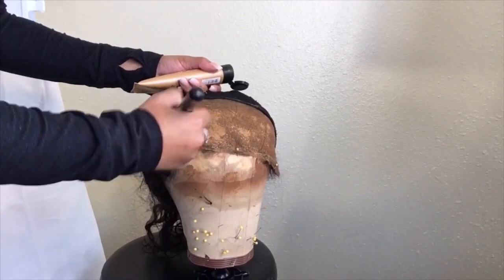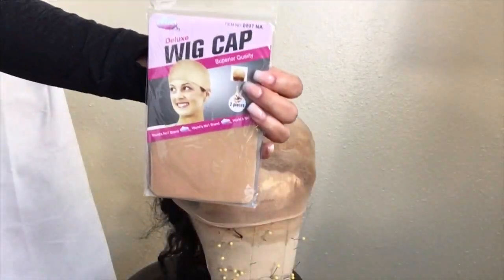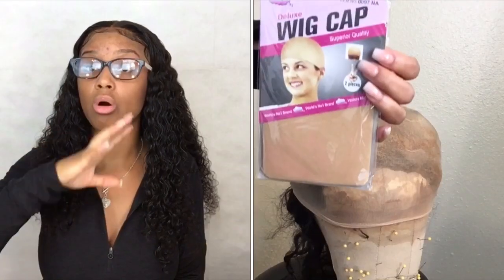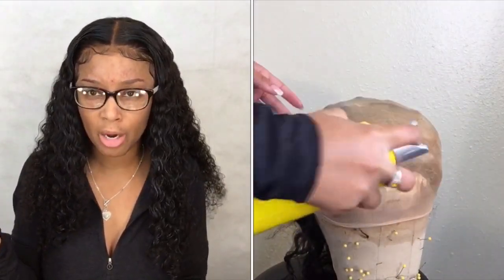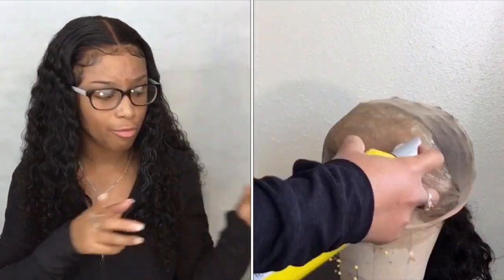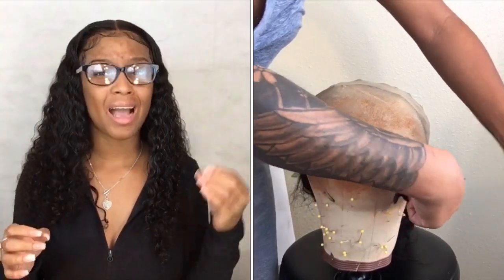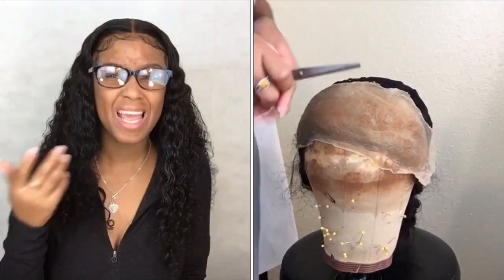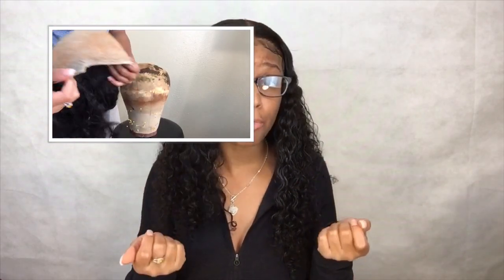Trying Out This NEW “Fake Scalp Method”! IS IT LEGIT??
Please make sure you watch the whole video. I have clips throughout that explains the whole process!!

Sorry about the crazy editing lol ..
It took me FOREVER to edit this video and when I edited it. It would not export .. Girl it’s a long story. Just enjoy this video lol it was a straight struggle for me to get this up!!

ISSA NO FOR ME FAM! 😂 .. I did this just like any other person would. I showed you all my mistakes and everything. I wanted you all to see the REAL! Lol I even tried this same method on another one of my wigs just to see if I made an error ! Lol NOPE same results ! I do NOT get this method! & I do NOT see it as useful! I’d suggest you all to just try it for yourself. My thing is tho’ try not to get so sucked up in the hype of things! Try it for yourself and see how it works out for you!! I ended up throwing away my 2nd wig after I tried it. I just didn’t wanna go through all the hassle of getting the flakes out and just wrestling with it! But of course ppl will bash me for this. But lol you all are the ones who ask me to bring you all the real and you all send me these videos to try out ! Lmao WHAT DO YOU ALL WANT FROM E? 😂 😘😘

BUT nevertheless. Love you all! And thanks for hanging out with me ! 😊😘

🤷‍♀️Haters will say I stole this idea

🗣She’s ugly

🗣She didn’t even do it right 🙄

🗣These youtubers always trying to steal someone else’s idea

🗣You don’t never do nothin right

🗣She annoying

🗣This method been out since 1588, these youtubers get on my nerves always trying to steal!

🗣I’m a hairstylist and this ain’t how it’s suppose to go I do this on my clients and this ain’t right.

🗣I am unsubscribing

🗣“Such and such did it first”

🗣You need to give credit to other ppl

🗣She talk to much

🗣 You talk way to much, & you’re way to informative. I wish that you could just lie to us .. talk fast .. cut out all of the important parts & sell us a product that we know nothing about! Ugh I am unsubscribing!

🗣She lying I do this in my sleep! & I love this method!

Here are some references and also the lady who was said to have originated this method!

Helpful Links !

New wet look product! OMG YOU NEED THIS!

What I use to lay my edges & make them last for days/weeks !

Spandex dome cap (My secondary preferred cap)

To purchase the lashes I am wearing in this video and for available wigs. Pls click this link! ❤️ Thank you!!

☑️ Erindross.bigcartel.com